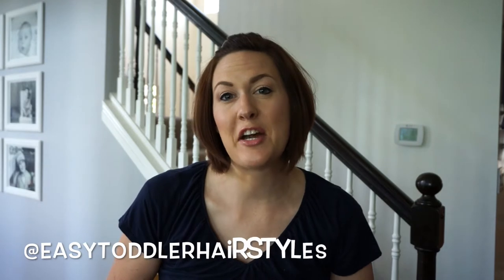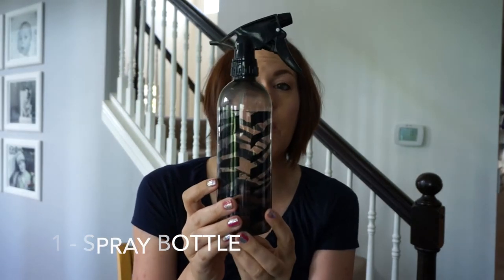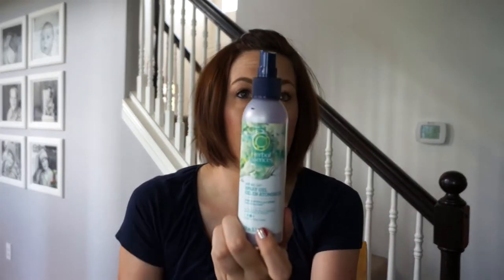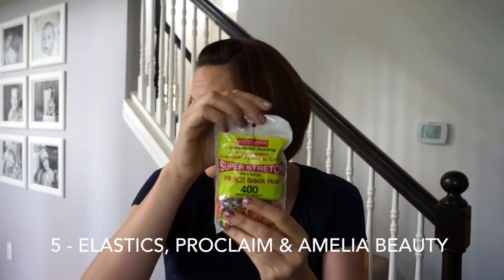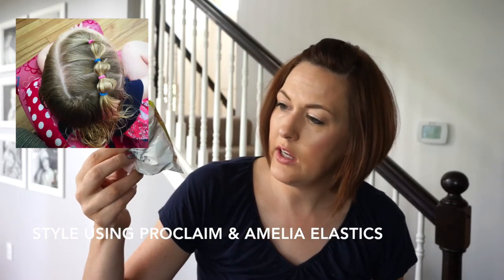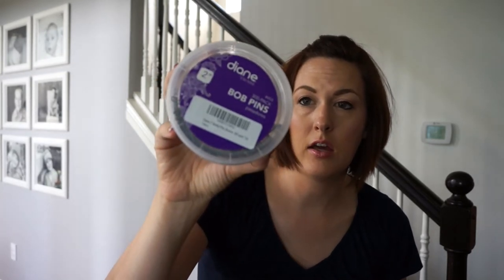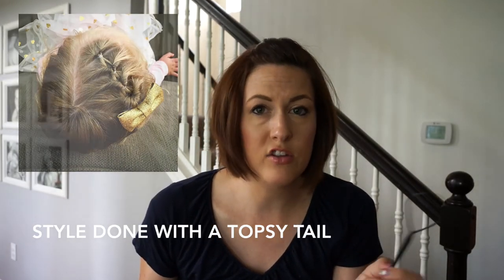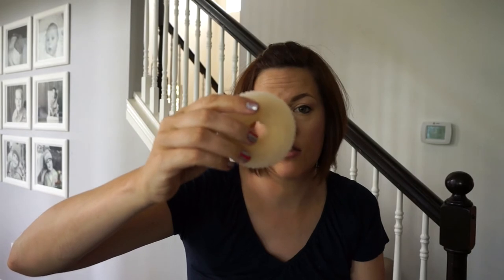Top 10 Styling Products Needed to do Toddler Hair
Products and accessories you need to do your toddler's hair.  This top 10 list covers everything from Proclaim Elastics to Topsy Tail, Donut Bun Makers and Wet/Dry Ultra brushes.

1. Spray Bottle
2.  Herbal Essences Spray Gel
Amelia Beauty Elastics
6.  Bobby Pins
8.  Conair Topsy Tail
9.  Donut Bun Maker